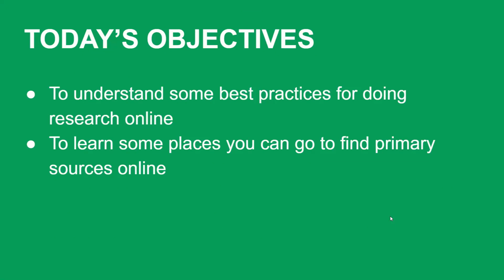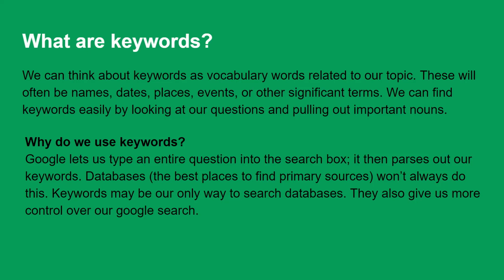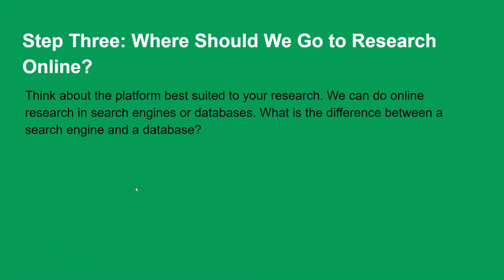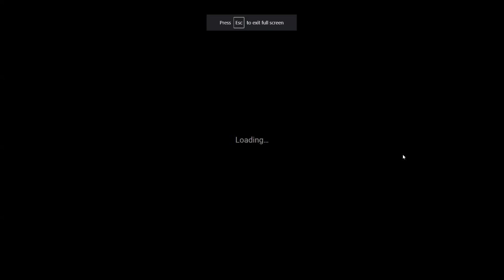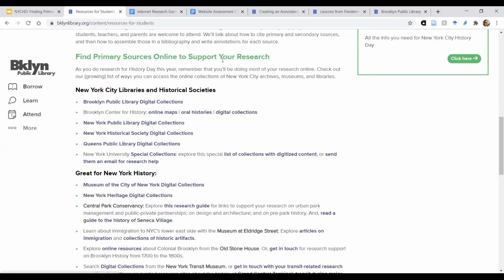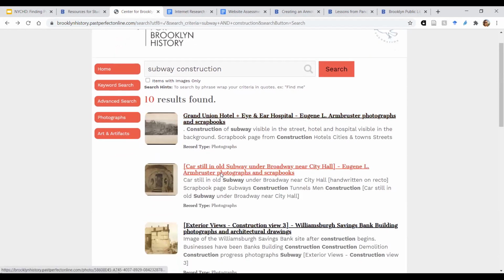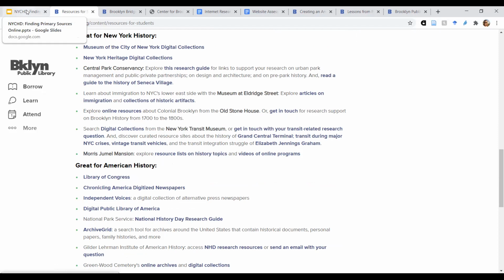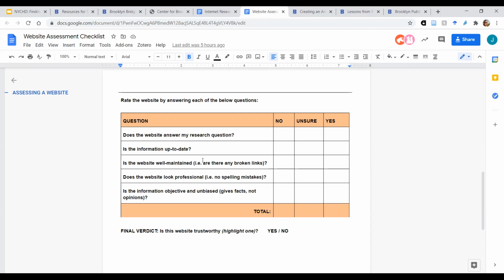Finding Primary Sources Online: a NYCHD workshop for students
This workshop for students provides guidance on how to search for primary sources online, ahead of the New York City History Day 2021 virtual contest.